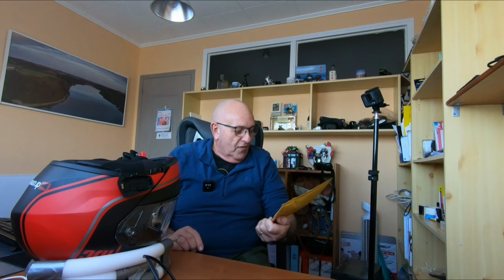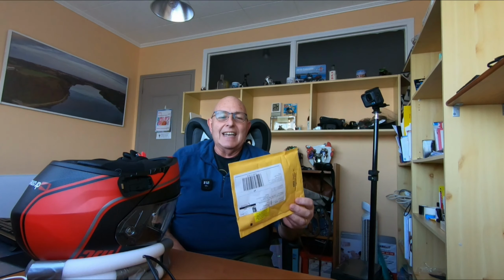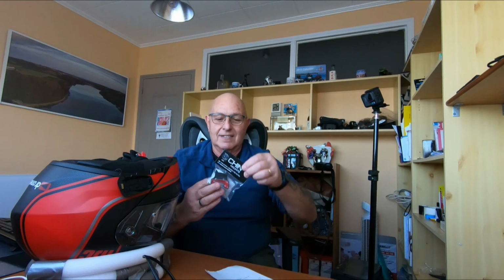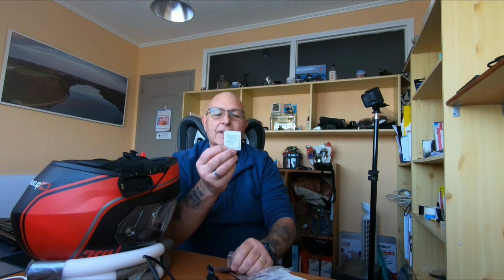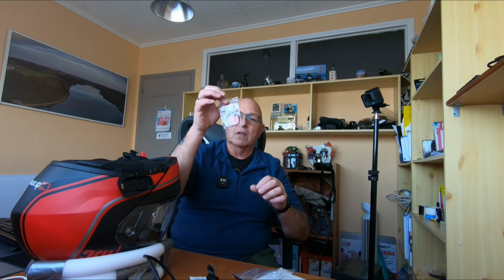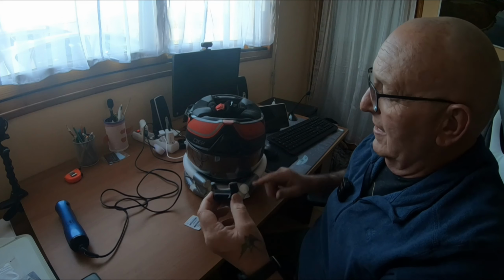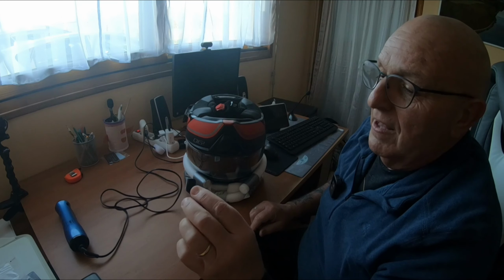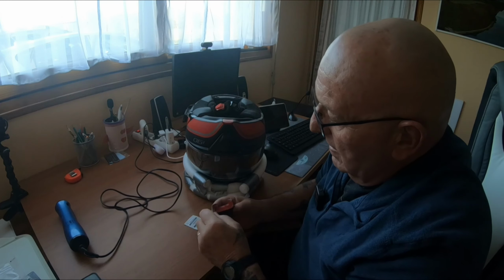i90 (how to fit a chin mount)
so after the long-awaited arrival of my chin mount, here's how I fitted it to my HJC i90 helmet,